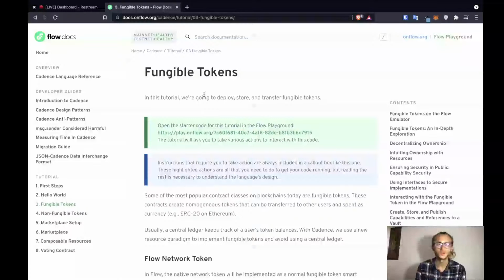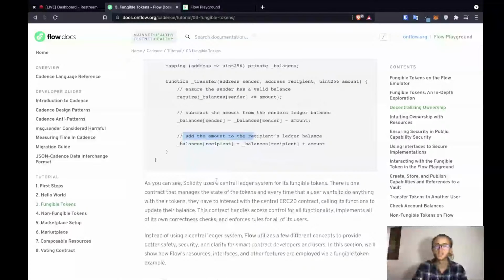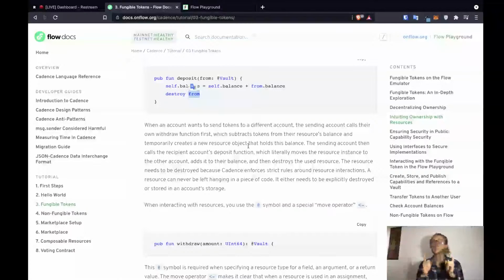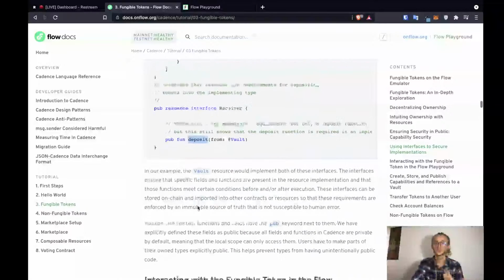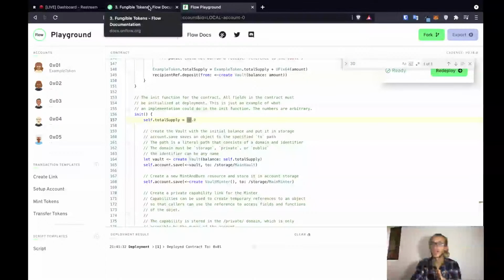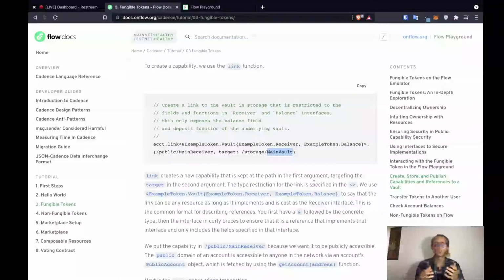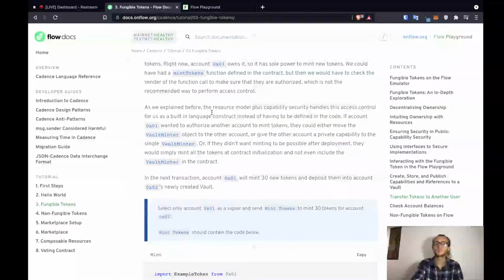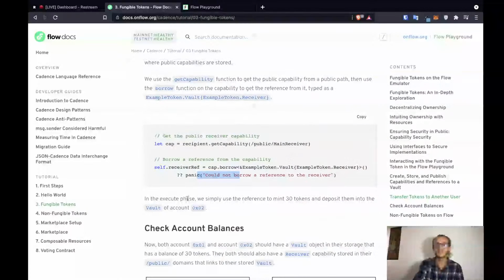Flow Blockchain - Fungible Tokens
Goal: Deploy the Flow "Fungible Tokens" Project on the Flow Playground Blockchain.

Flow, the blockchain for open worlds
‍Flow is a fast, decentralized, and developer-friendly blockchain, designed as the foundation for a new generation of games, apps, and the digital assets that power them. It is based on a unique, multi-role architecture, and designed to scale without sharding, allowing for massive improvements in speed and throughput while preserving a developer-friendly, ACID-compliant environment.

FREE Courses (Limited Availability):
1. CryptoZombies - Ethereum Blockchain Solidity Developer
2. Fullstack Ethereum Blockchain Bootcamp
3. Flow Blockchain Developer Bootcamp (Free)
4. Ultimate Voice Dev Course - Google Actions & Alexa Skills
5. Generative Art on Blockchains